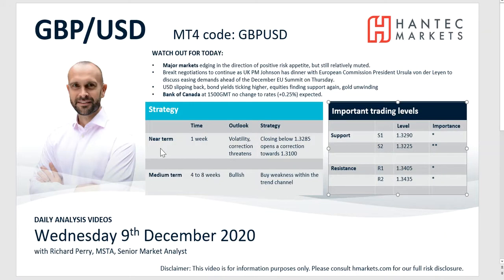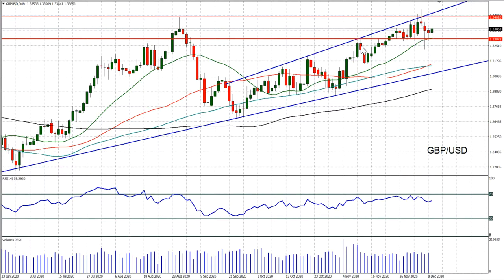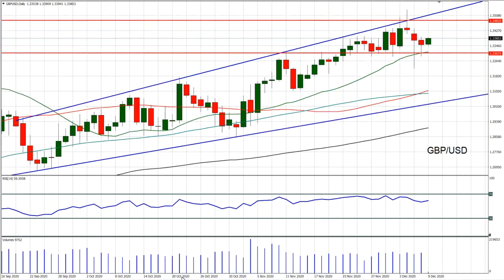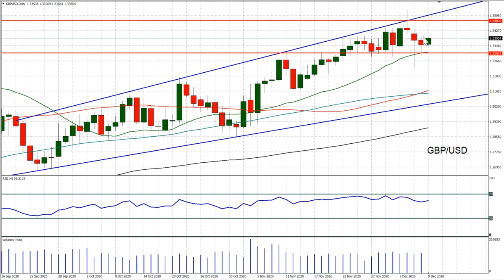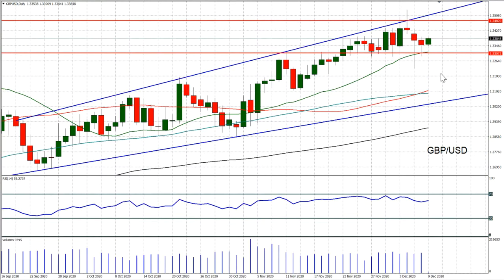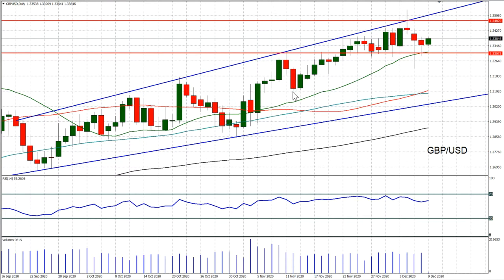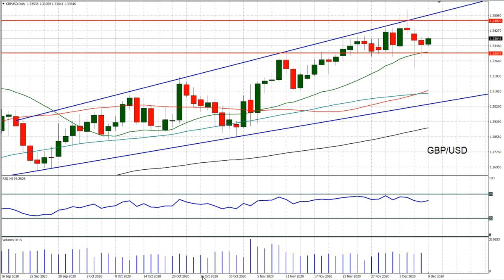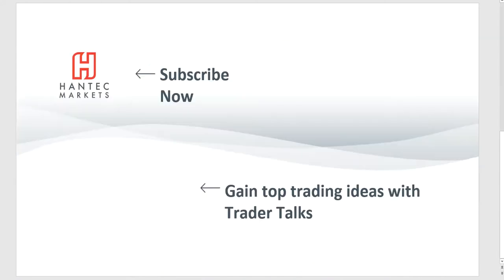GBP/USD Technical Analysis - Hantec Markets 09/12/2020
Cable is on a knife edge with Brexit, but what is the outlook?